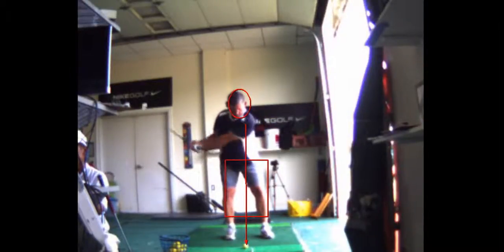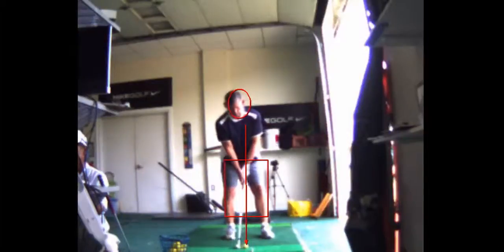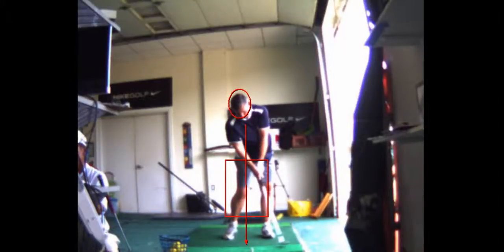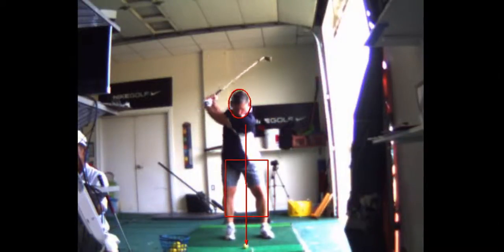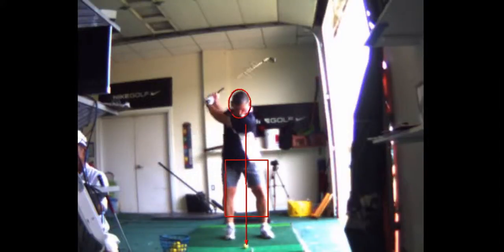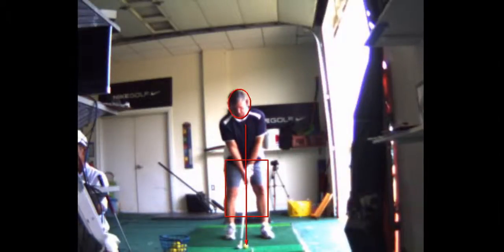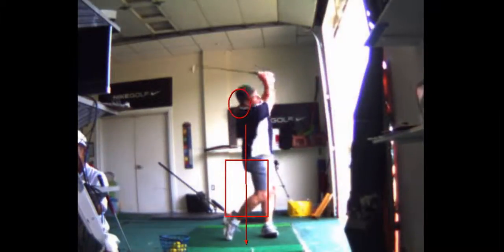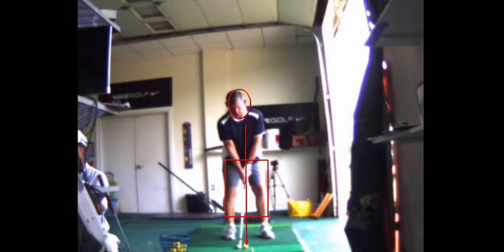V1 Pro analysis